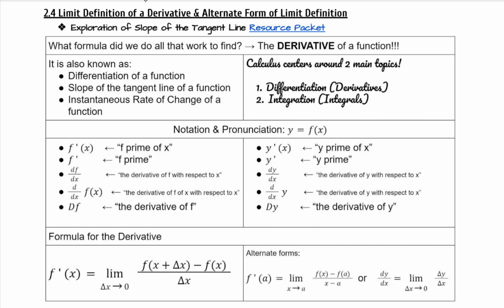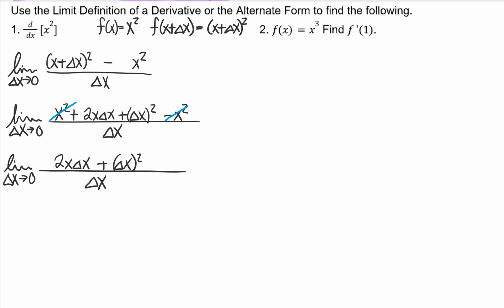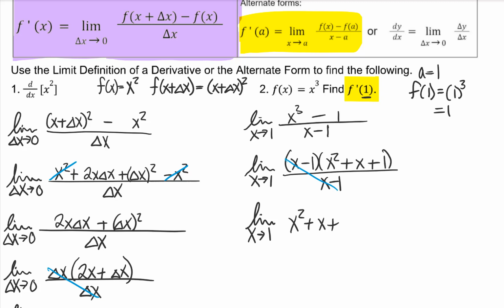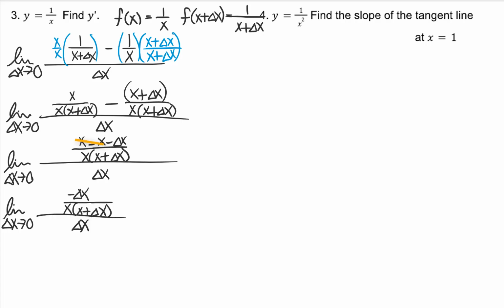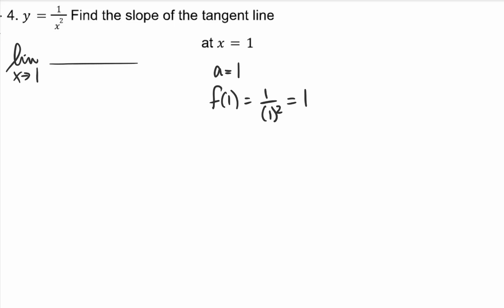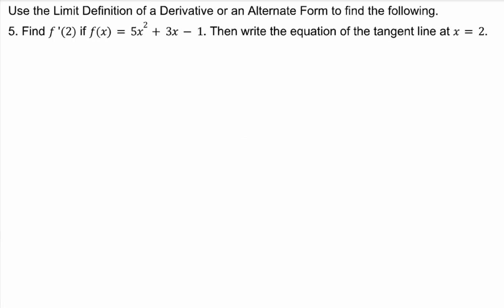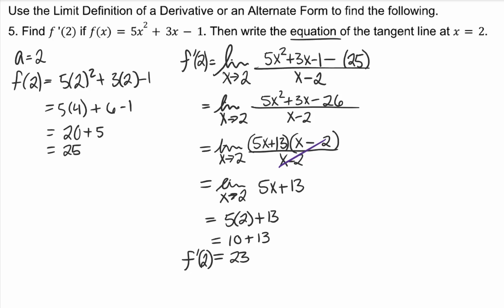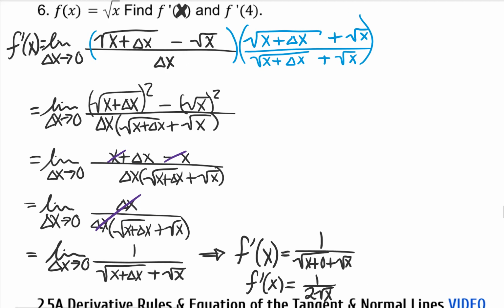Limit Definition of the Derivative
Lesson 2.4 from Essentials of Calculus by J. Michael Shaw & Gary Taylor.